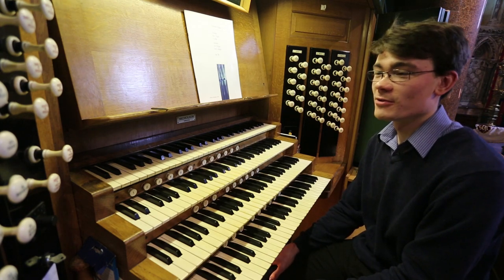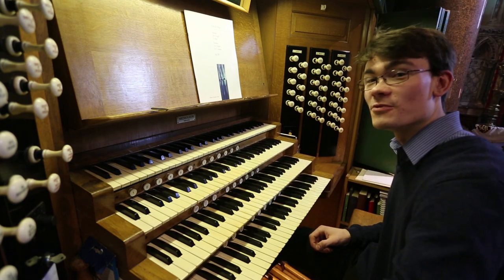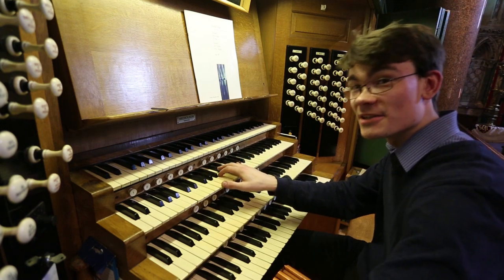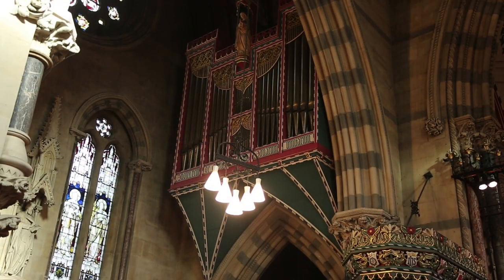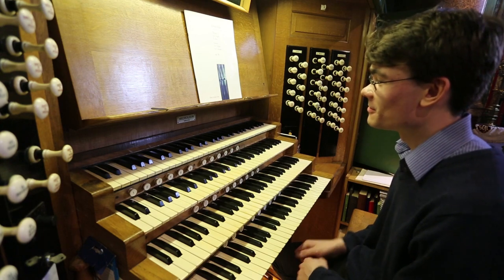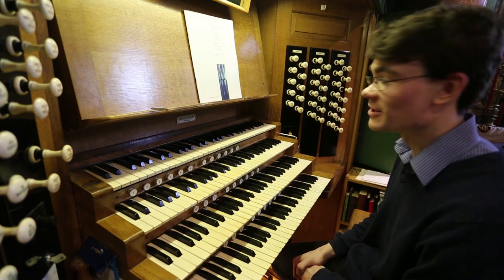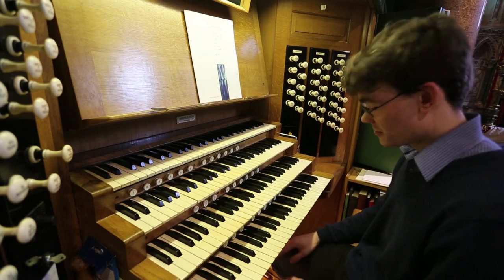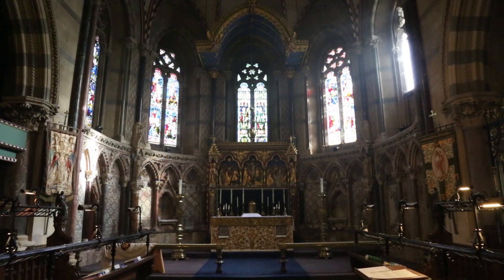A tour of the William Hill Organ, All Saints, Cheltenham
Alexander Fishburn, Director of Music